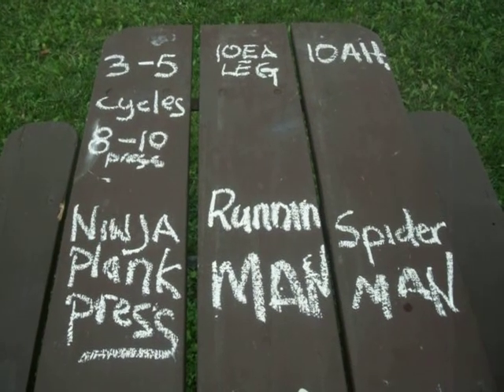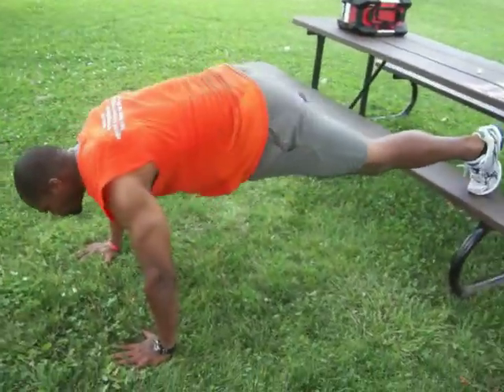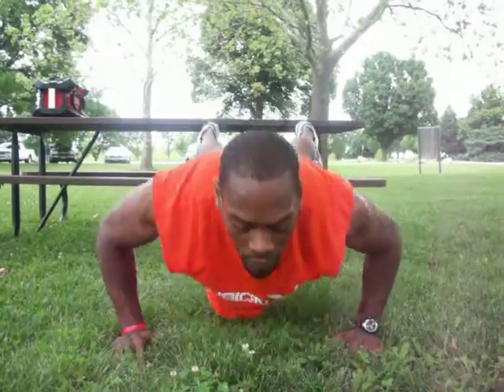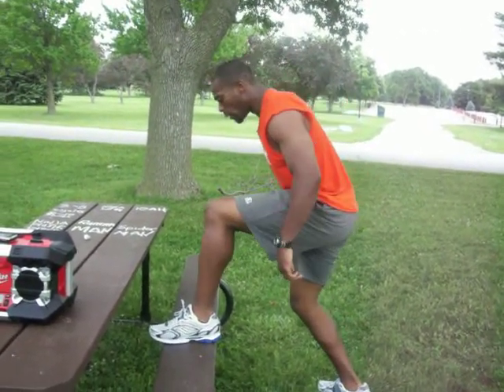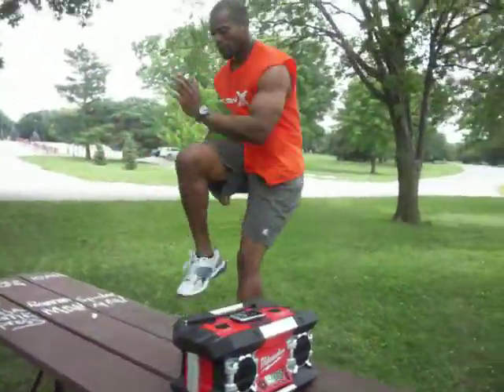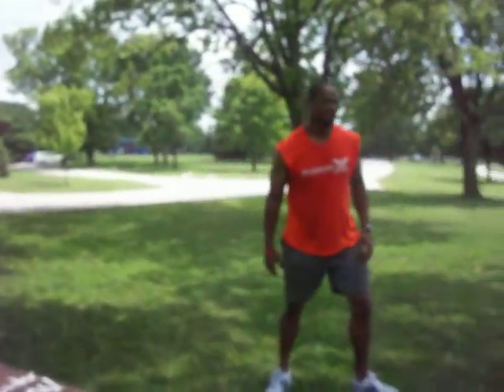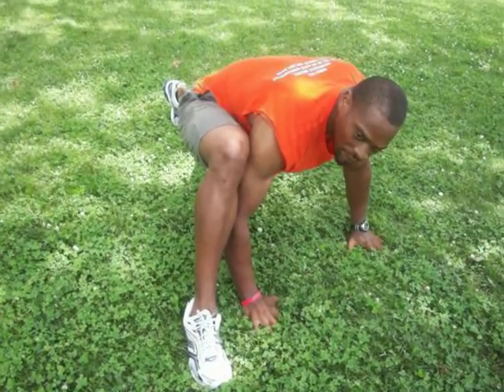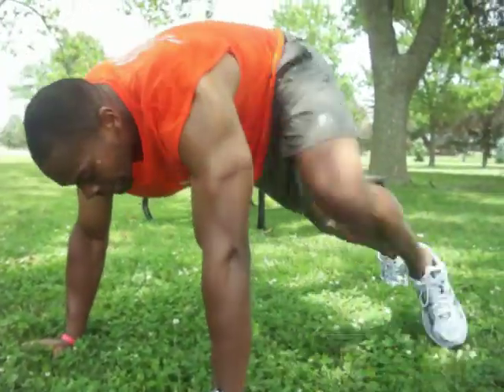Fightin' Friday Night Fat!!!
Renegade Personal trainer/Fusion X Bootcamp Owner: Jeron Epting in Omaha & Lincoln is handing out friday night fat burning exercises so you can avoid the weekend beer belly and make sure you're torching empty calories before they hit your belly.